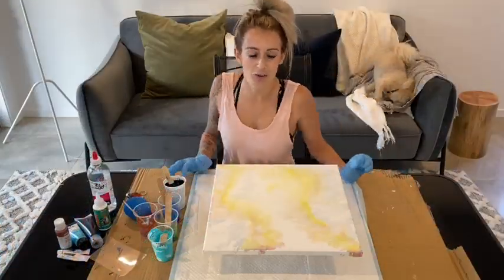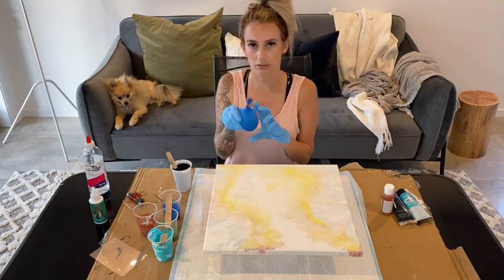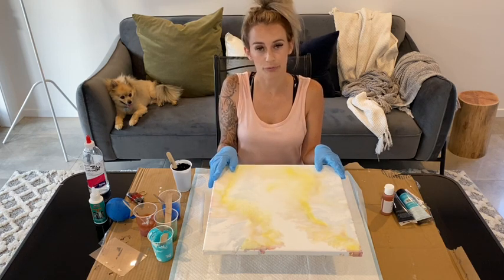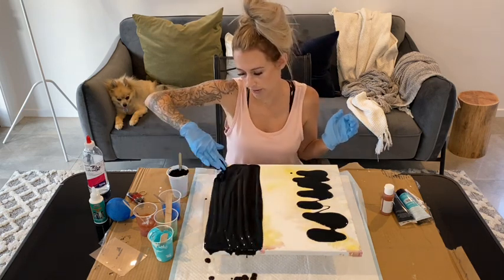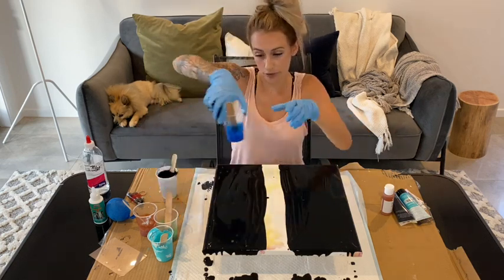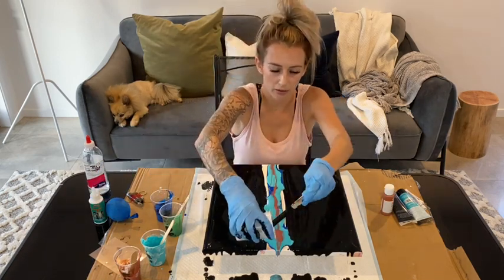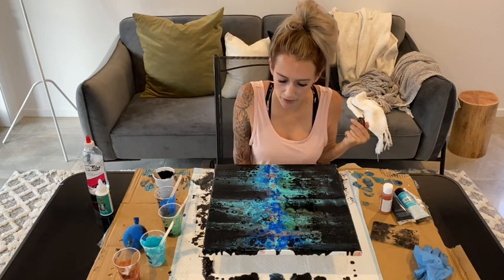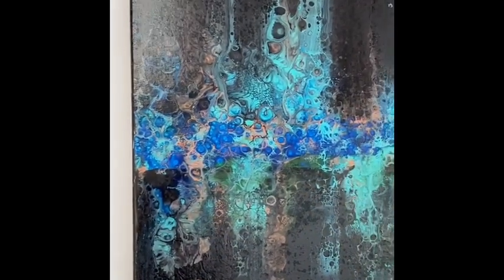Acrylic Pour | Dark Swipe with Blow Kiss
Beautiful dark swipe created from
Pouring mix: 70% mont marte pva glue 30% warm water, I added my medium slowly to my paints until I received the right consistency.
Paints I used today: Kmart black & cooper, mont marte turquoise, Eraldo Di Paolo blue & green.
I applied a few drops of Helmar silicone to each main colour to create the popping cells.